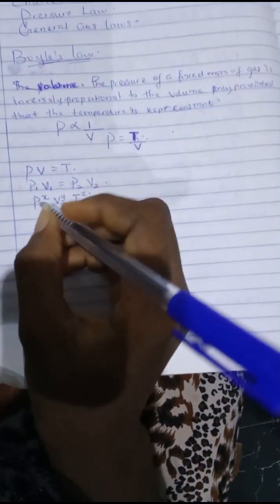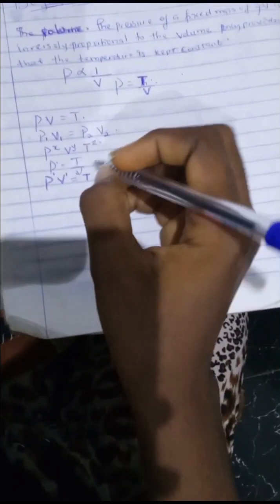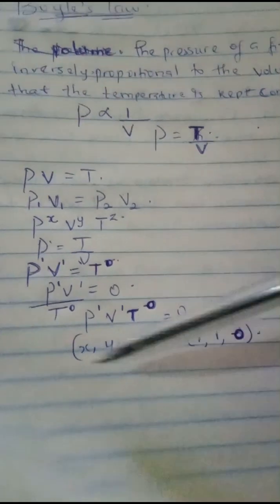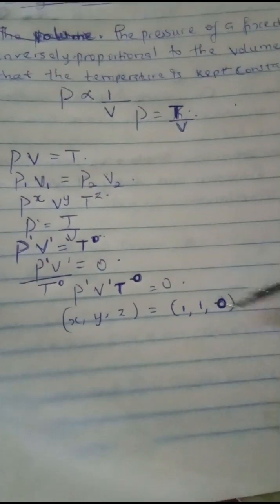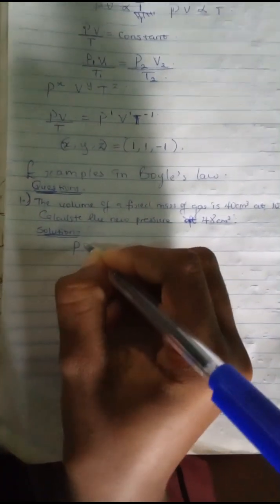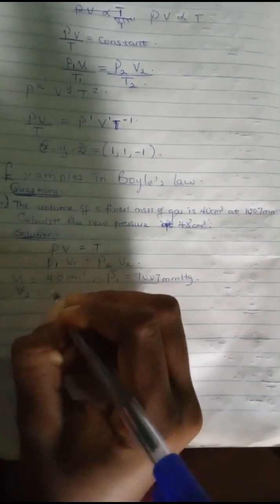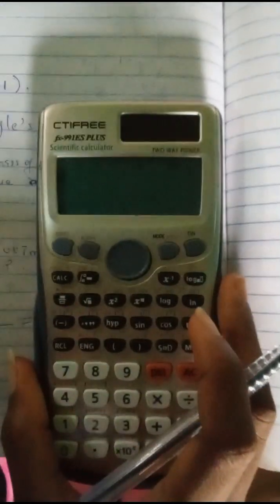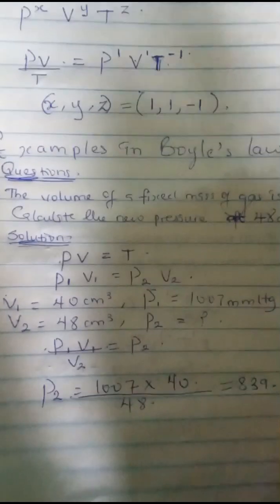July 26, 2024